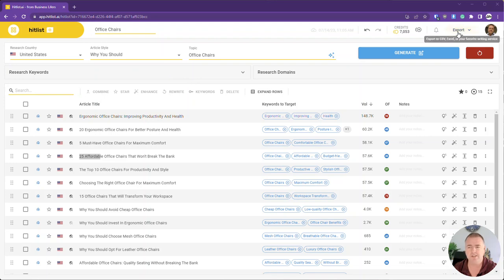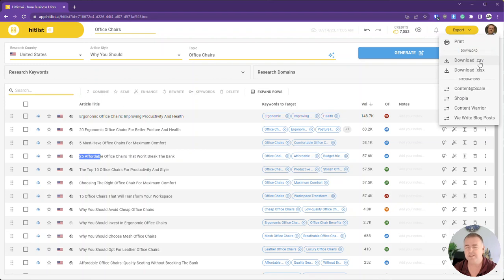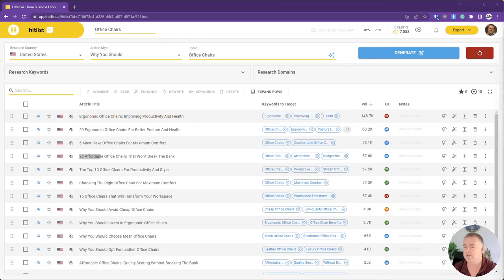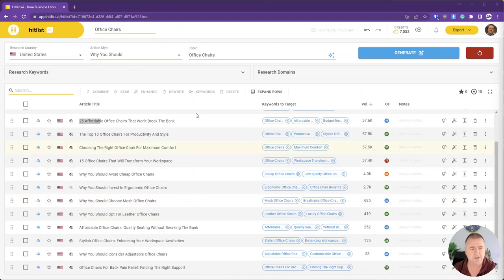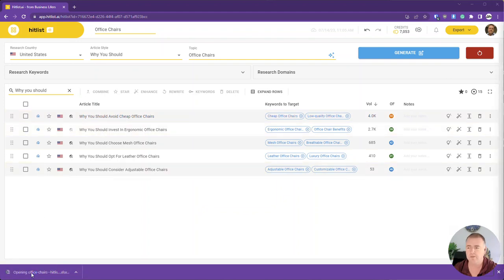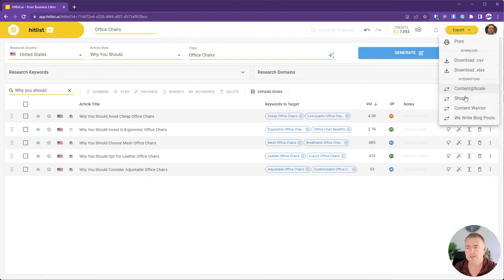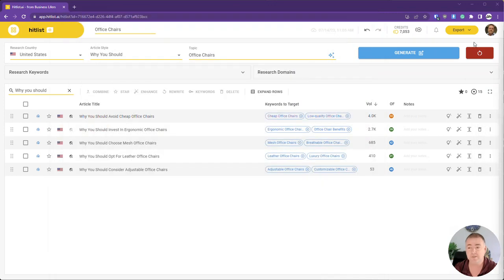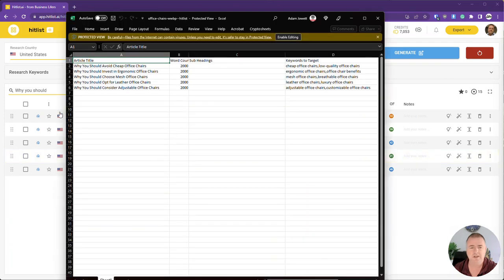Exporting a Content Plan to File or a Writing Service With HitlistAI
Exporting your Hitlist to your favourite writing service, csv, xls, or PDF is as simple as two clicks with HitlistAI.

We've taken our process of 20 years in digital, reduced the foundation of content planning down to the core, injected it with machine learning, and released it into the wild.